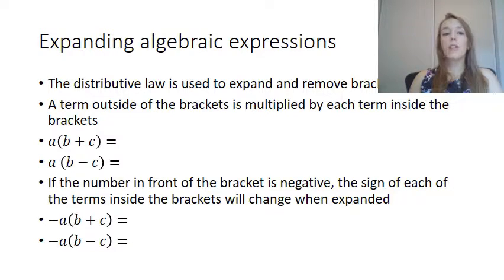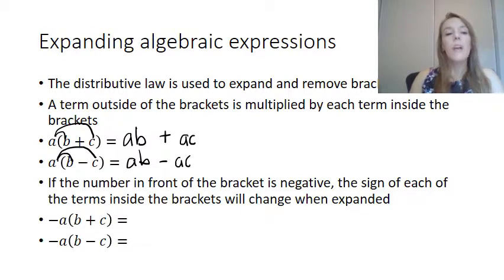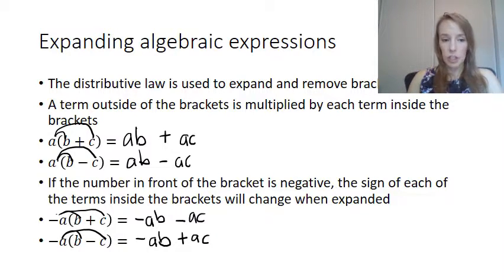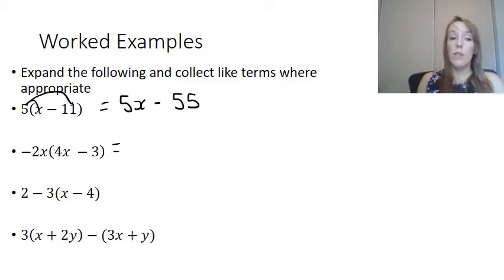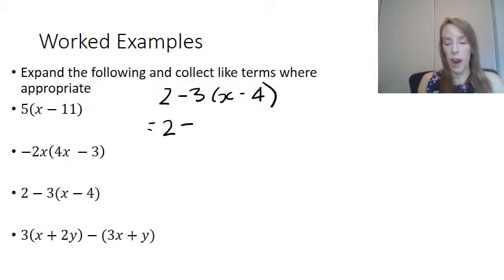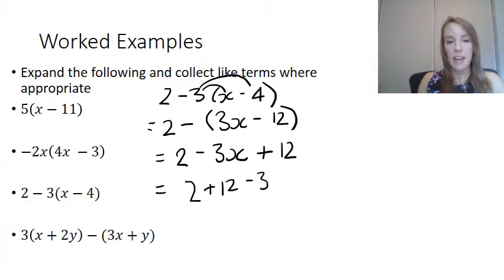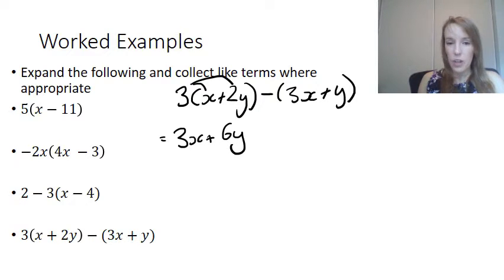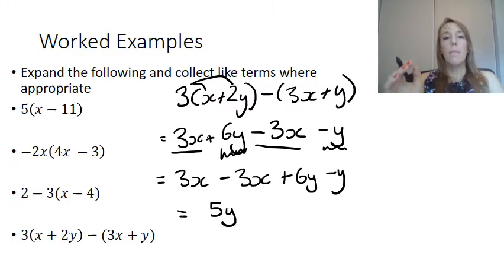2C Expanding algebraic expressions